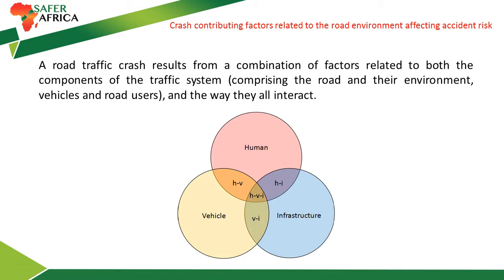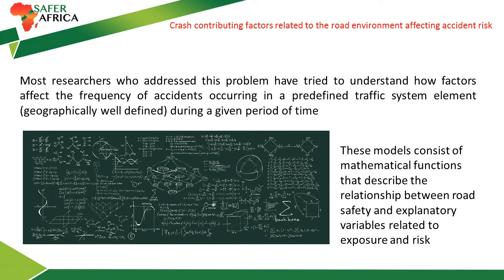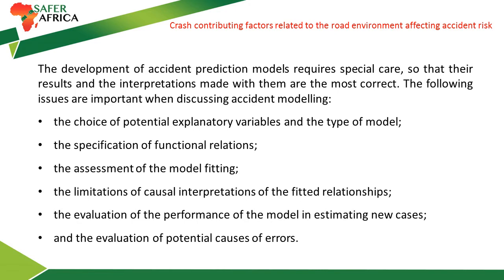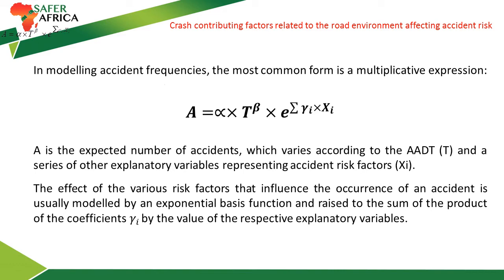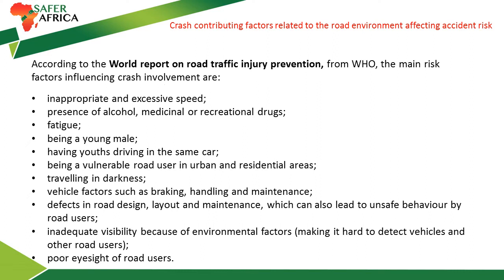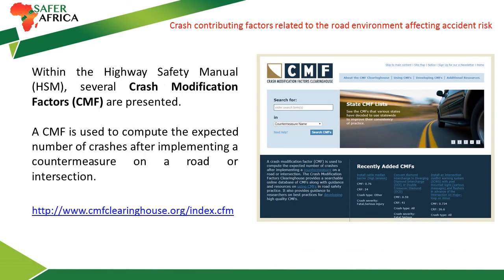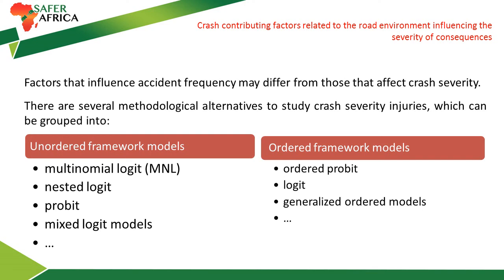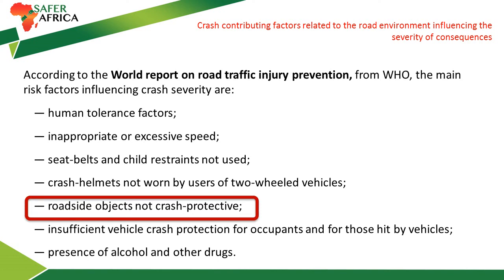SaferAfrica Introduction Course - Module 4 session 4: Crash contributing factors